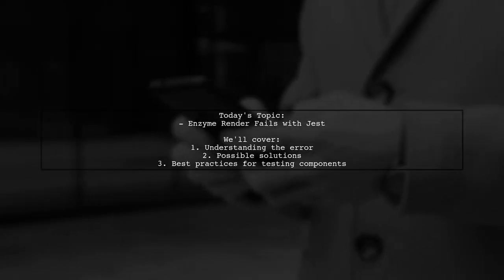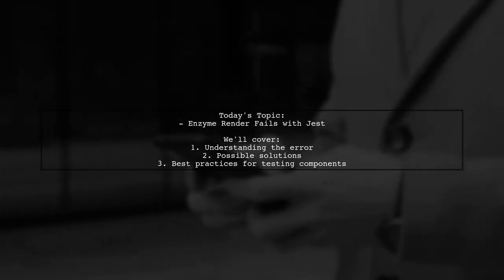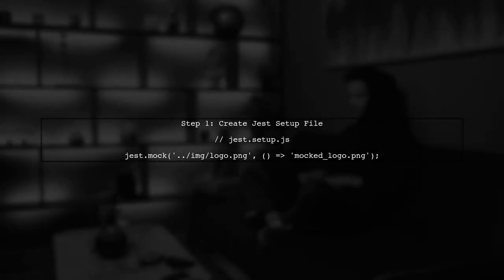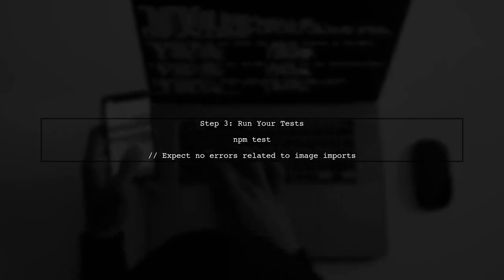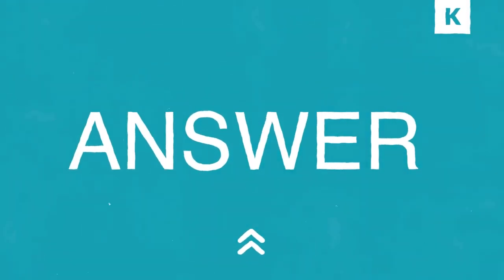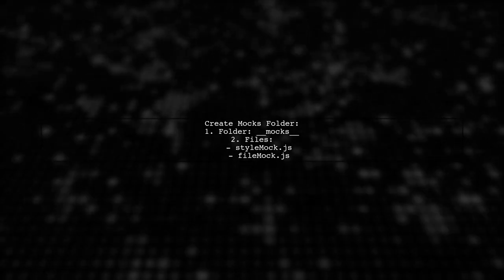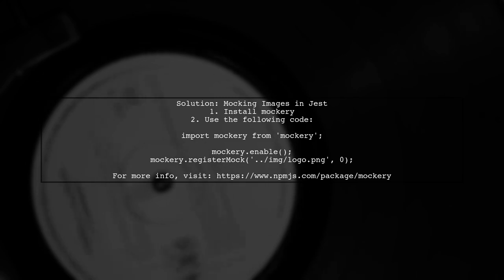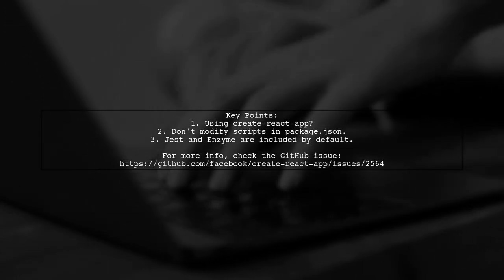Fixing Enzyme Render Failures with Images in Webpack and Jest Testing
In this video, we dive into a common challenge faced by developers: fixing enzyme render failures when working with images in Webpack and Jest testing. We'll explore the intricacies of configuring your testing environment to handle image imports seamlessly, ensuring your components render correctly during tests. Join us as we provide practical solutions and tips to enhance your testing workflow and improve your development experience.

Today's Topic: Fixing Enzyme Render Failures with Images in Webpack and Jest Testing

Related to